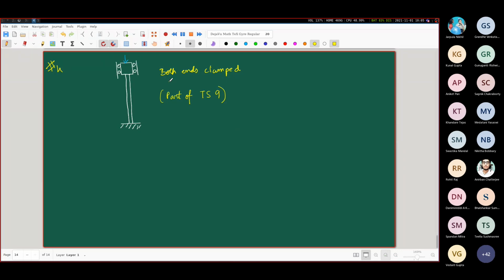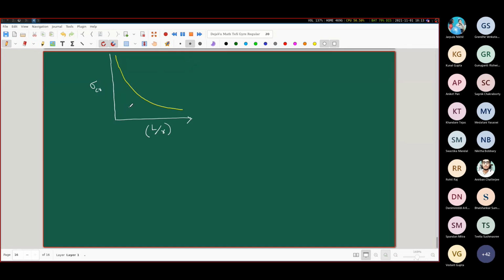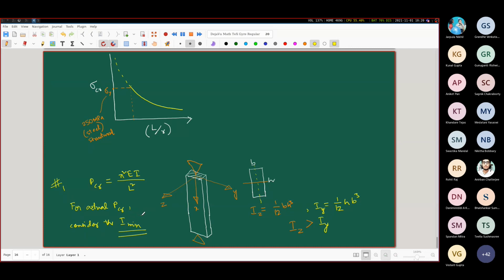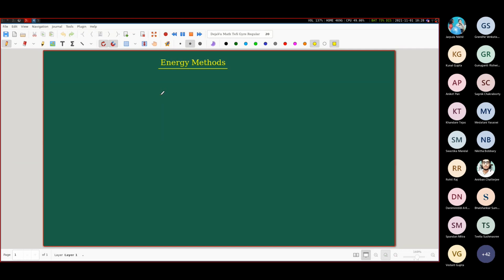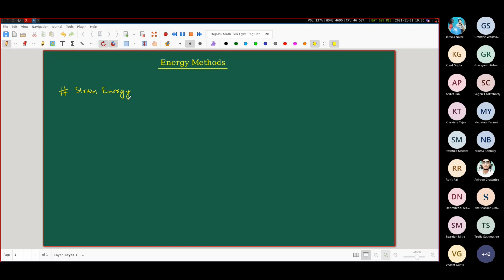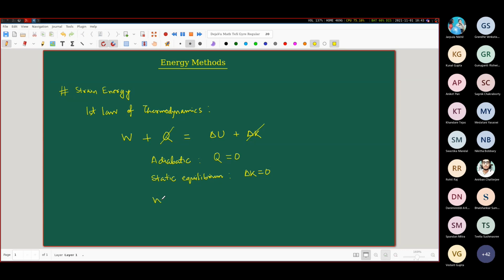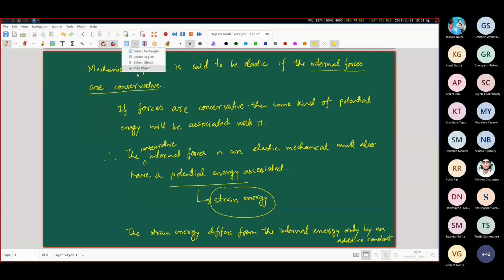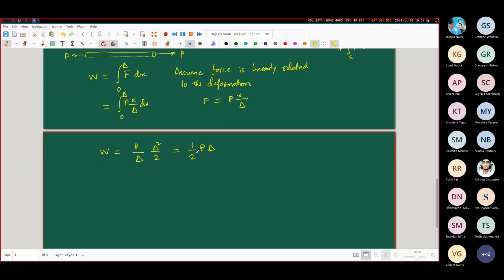Energy Methods - 1